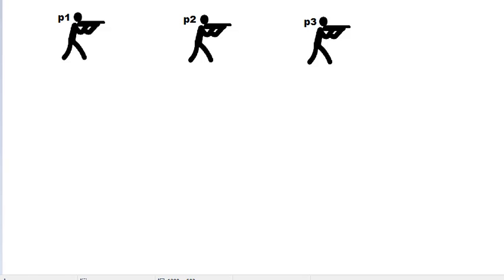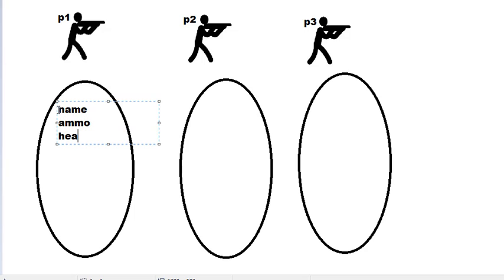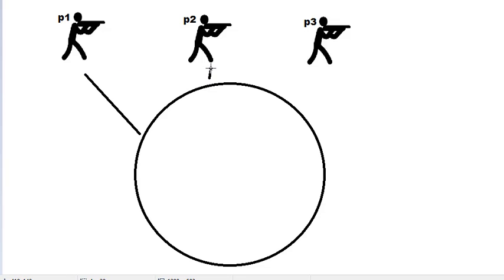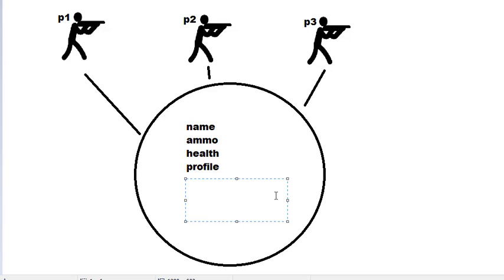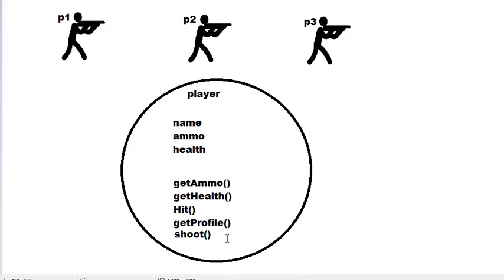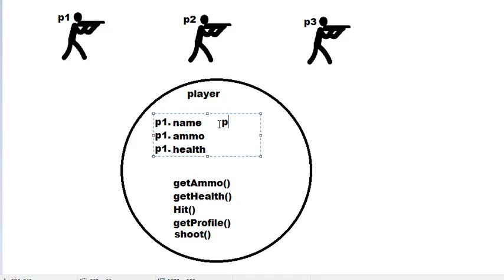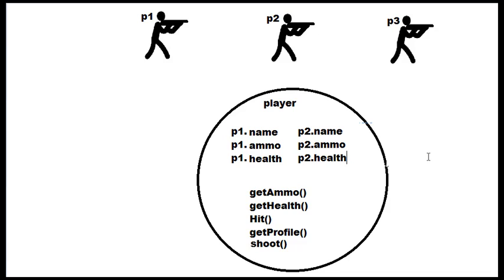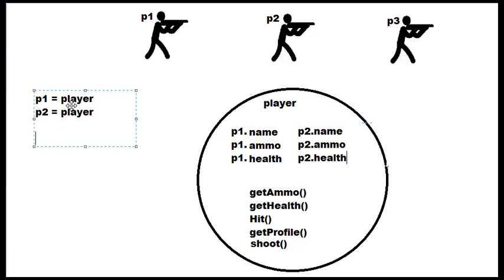OOP for beginners Part#1 What is Object Oriented Programming?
This is first part of the series on object oriented programming. In this part, I'll give a theoretical explanation on why OOP ? and how to implement it, by giving an example of multiplayer game.
The second part covers the in-depth programmable implementation of this example in Python.